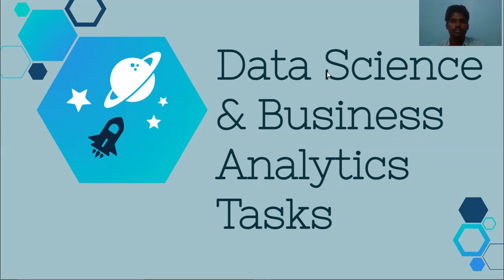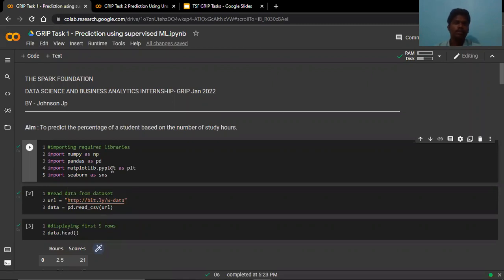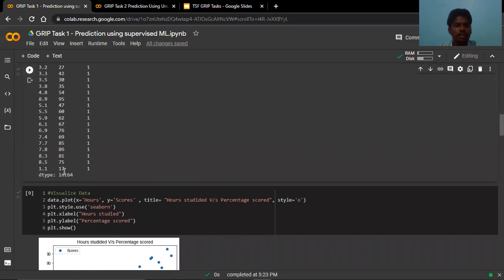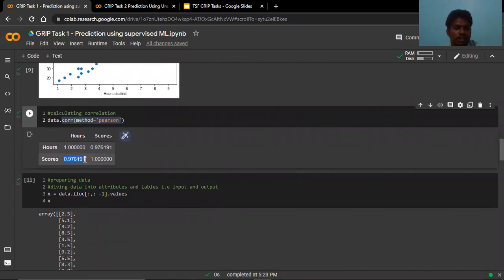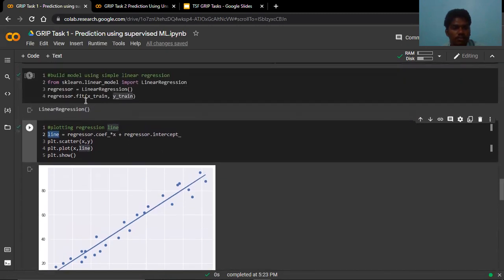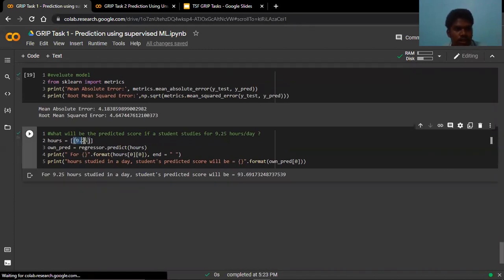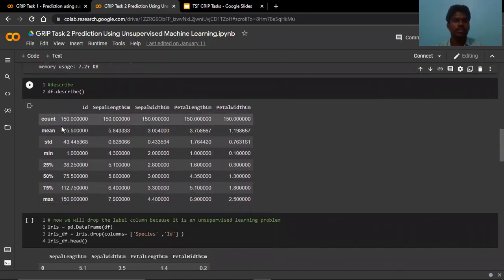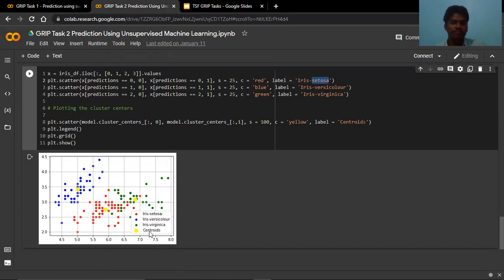Data Science & Business Analytics Internship at The Sparks Foundation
Hello Everyone!

I have completed a GRIP Task which is a part of the Data Science & Business Analytics Internship at The Sparks Foundation.